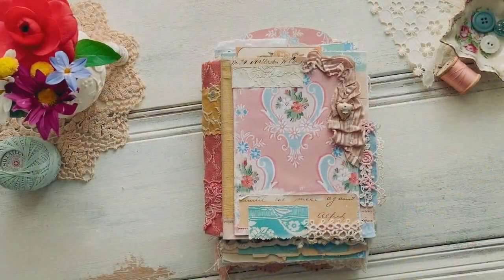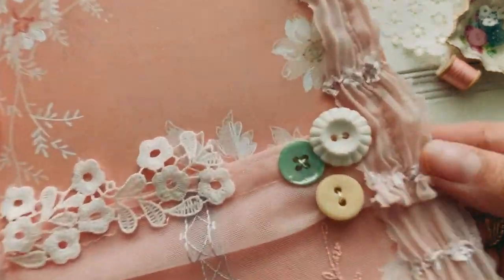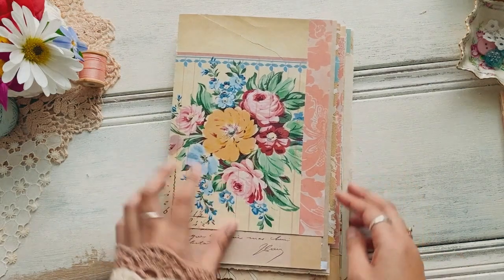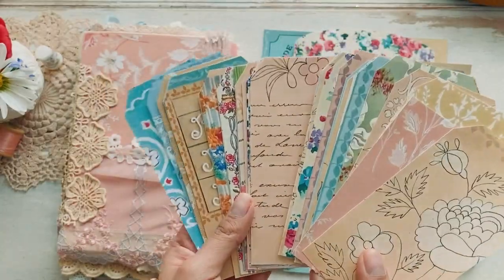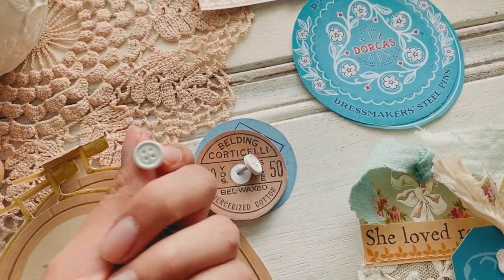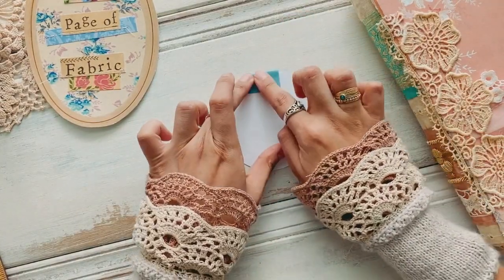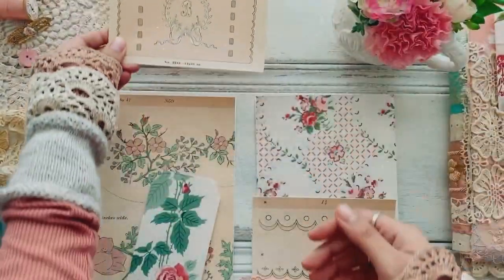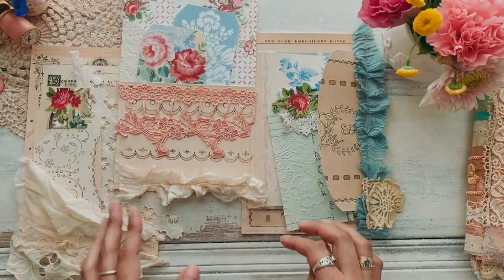Transform Paper To An Elegant Junk Journal & More! Envelopes, Pockets, & Interactive Elements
Do you want to create a beautiful heirloom journal that tells a story and that was easy and simple to make! Using digital papers, scissors, and glue you are able to create a beautiful junk journal that anyone can make! Beginner to advanced, this journal is so special and so much fun to make!

Rosabella's Collection Used:
Papers:

** Use the amitybloom so I can see all of your beautiful creations using pieces of this beautiful collection!

To see everything in the world of Amity Bloom , including all the NEW treasures click here!
Etsy Shop
Add Me On Pinterest: Amity Bloom